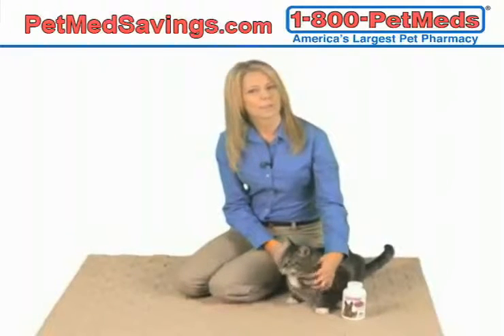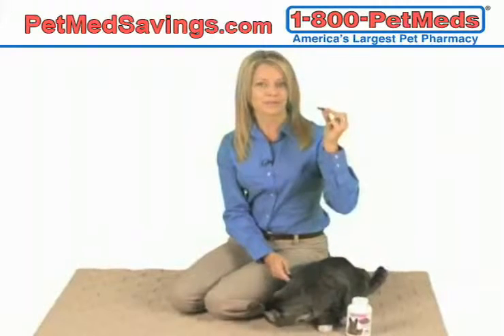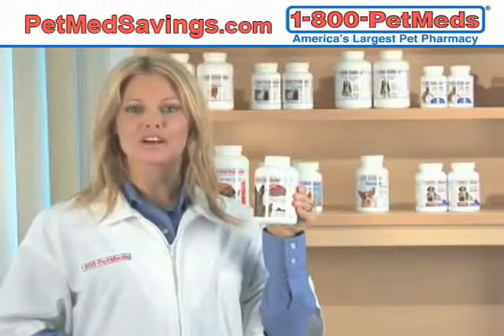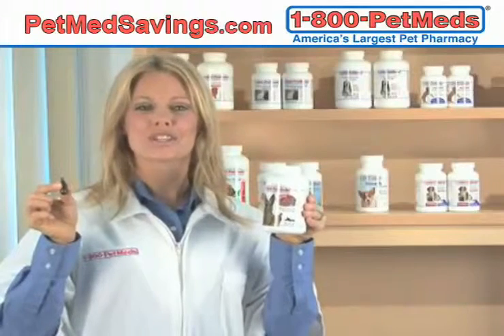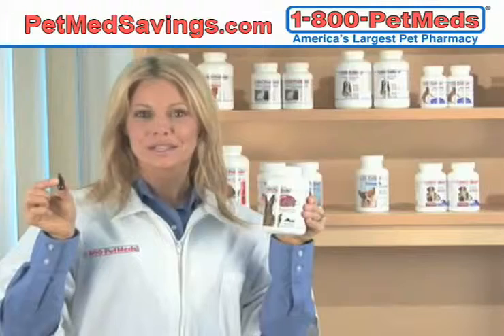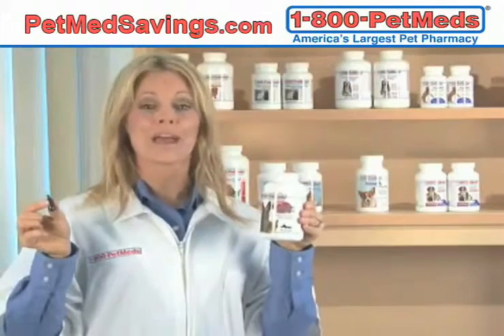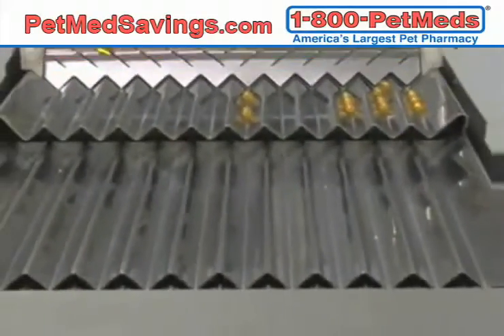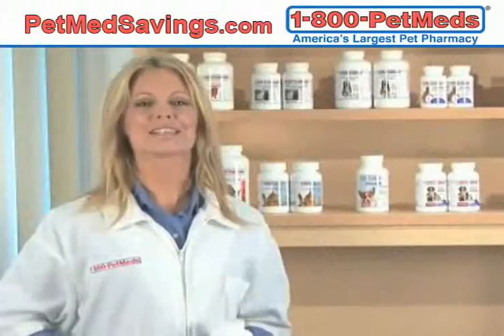You Can Prevent Dog Health Problems! - video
You can prevent dog health problems. Medications like Super Joint Omega helps maintain healthy joints and healthy activity levels and is a powerful combination of Omega-3 fish oils. Promote a healthy lifestyle for your dog or puppy with a natural daily dietary supplement. For more info on dog health problems, today!